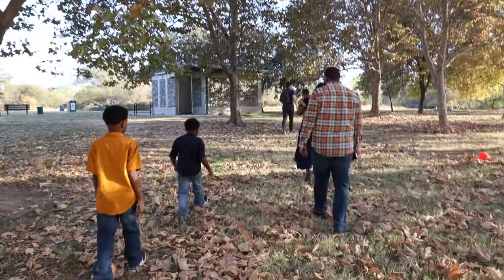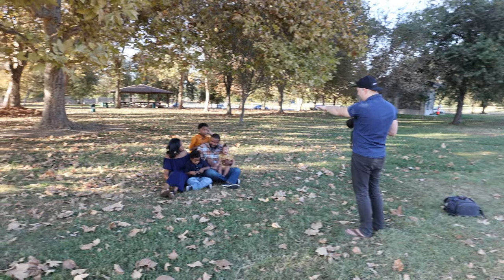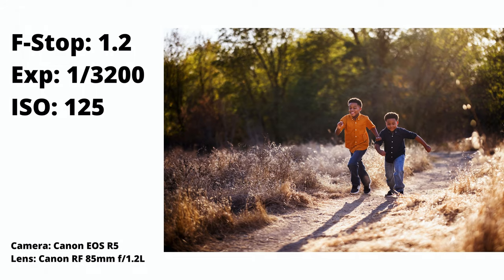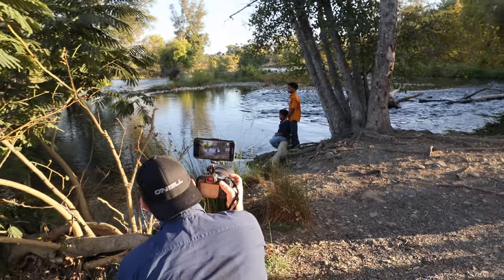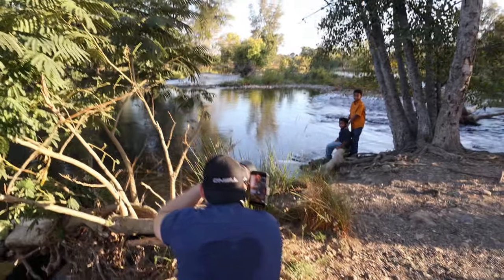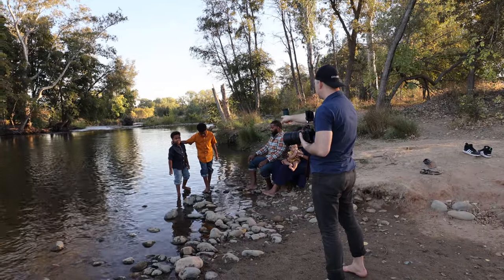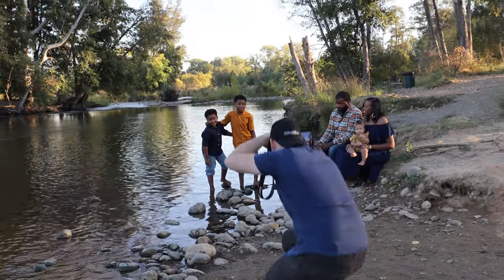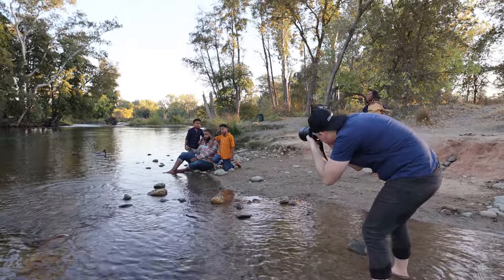Fall Family Photoshoot | Canon EOS R5 + RF 85mm 1.2L Lens, Natural Light Pictures, Behind the Scenes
Fall family photography using Canon EOS R5 and Canon RF 85mm 1.2L lens. Learn posing ideas for a family of five at a local outdoor location. Natural light family pictures at a Sacramento park by the American River.

Modifiers:
6-Foot Softbox